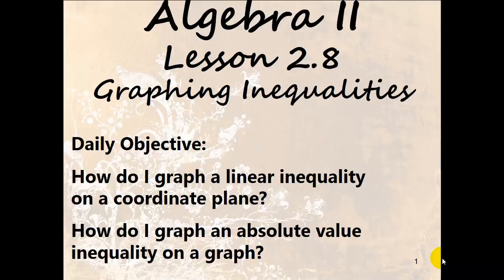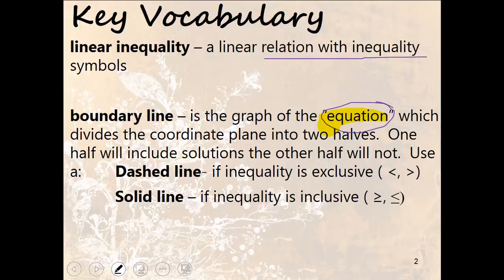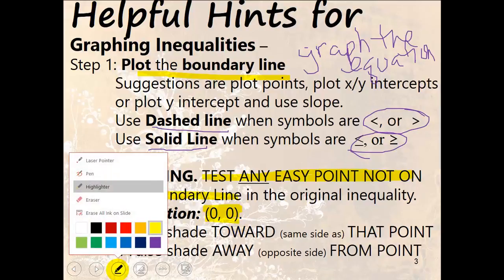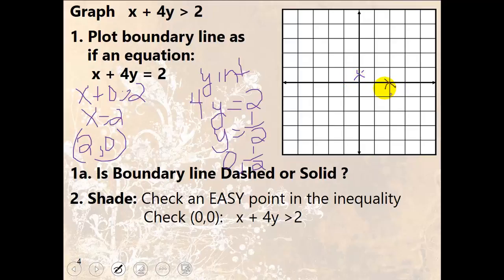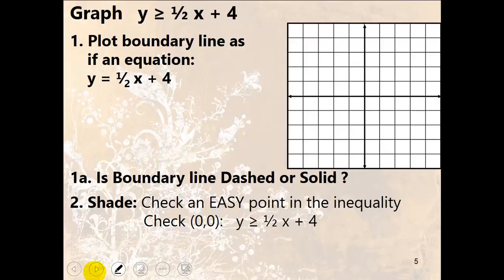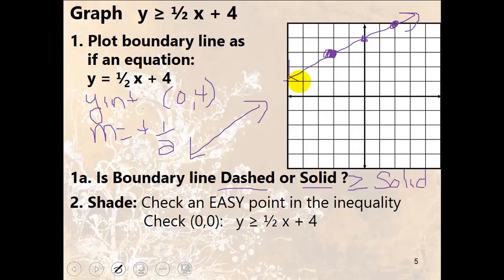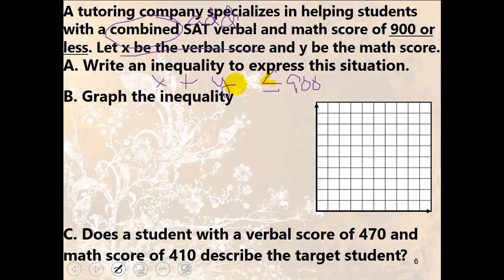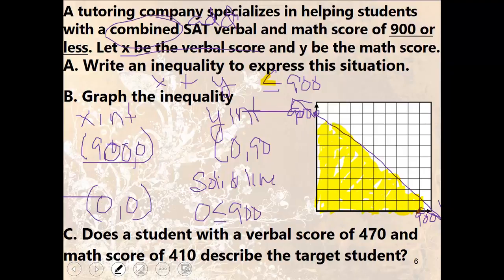Alg 2 Graphing Linear Inequaliites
raphing linear inequalities on a coordinate plane